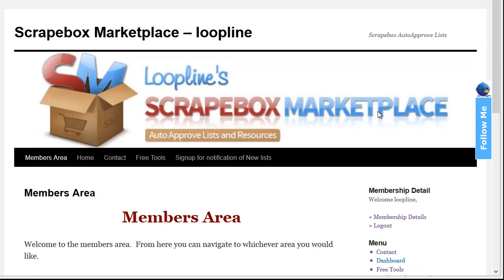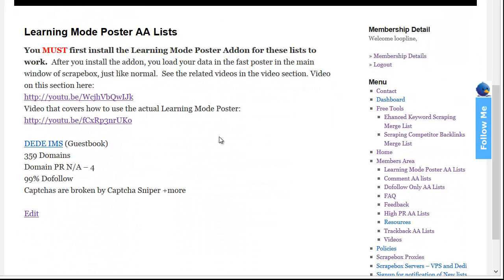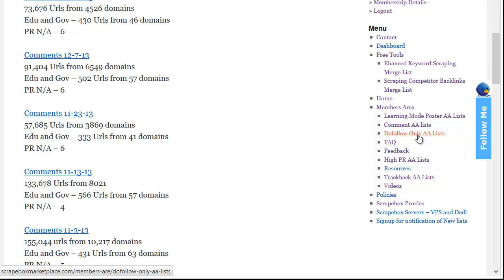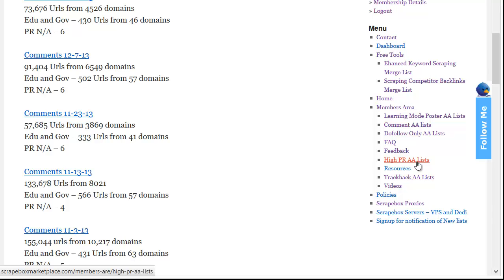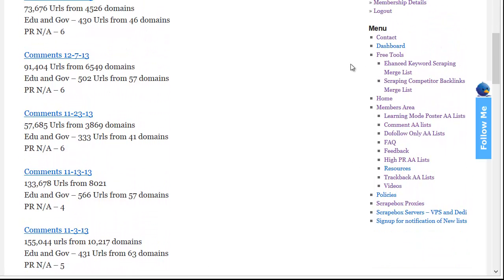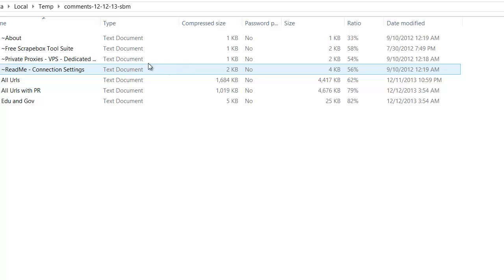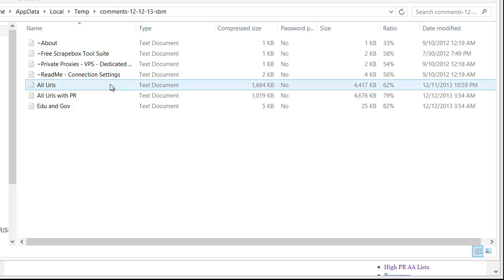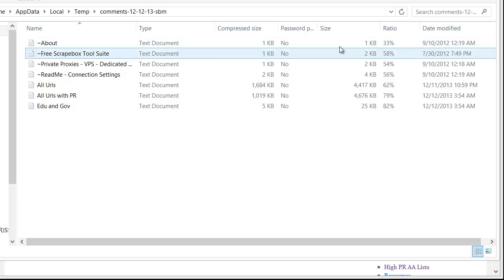Scrapebox Marketplace Members Area - Auto Approve List Download Intro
The members area in the Scrapebox Marketplace is fairly straight forward, however this video is a tour of the members area.  In the members area is where you download the auto approve lists.

Auto approve lists included are:

Comments
Trackbacks
Dofollow
High PR
Learning Mode Poster Lists

There are other sections of the members area and more are coming.